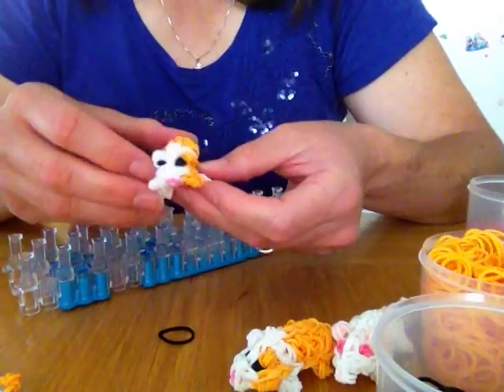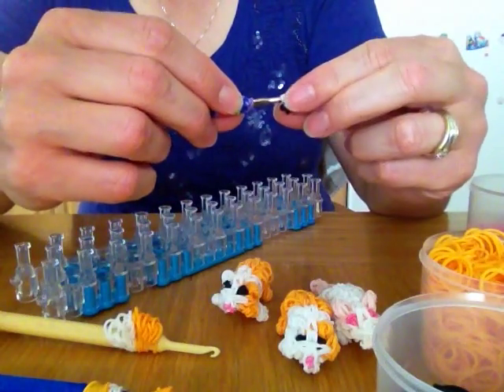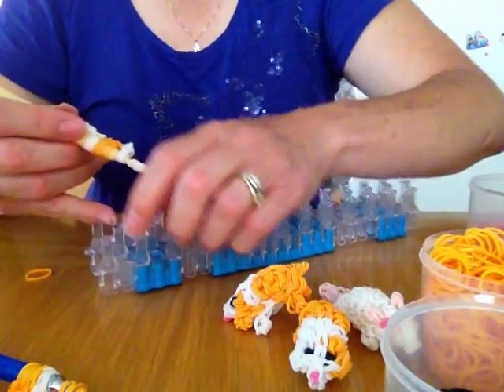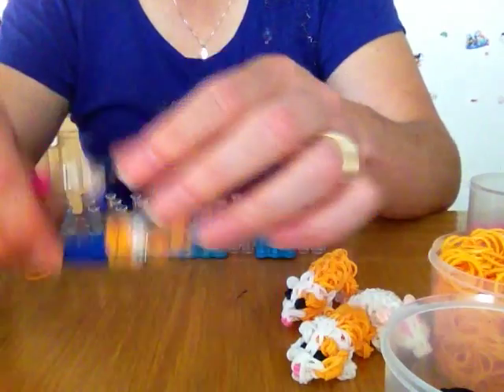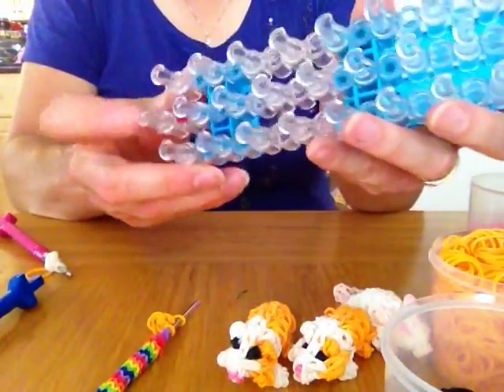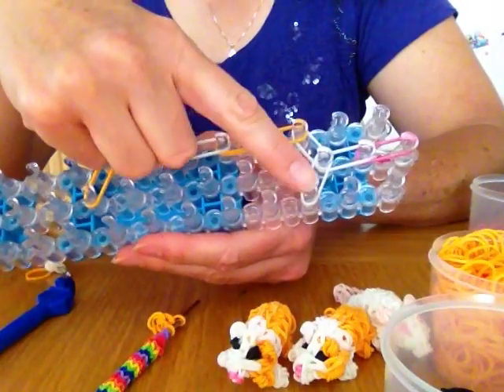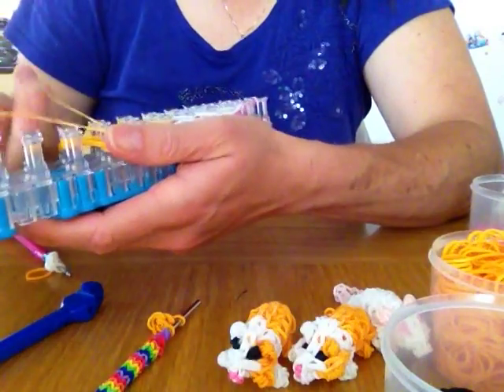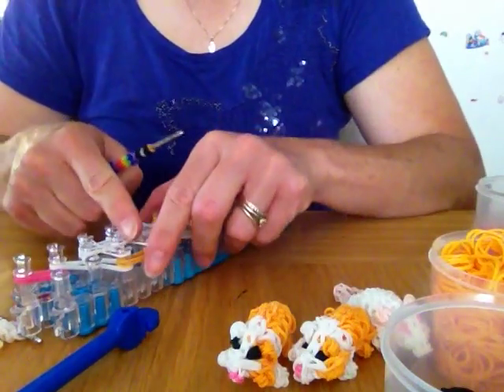Part 1 of Hamster Charm on Rainbow Loom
Thanks Elegant Design for the idea behind the back of the hamster. I went  a step further to create this cute little hamster (belly and all). At this time had to put the file into 2 different video's because the instructions took about 25 minutes to make. Let me know what you think of my cute little hamster.